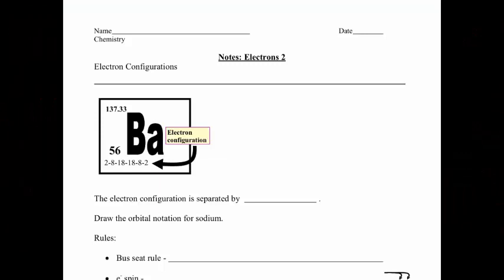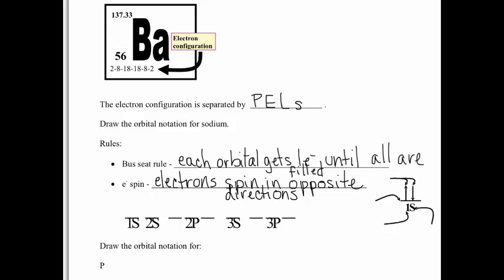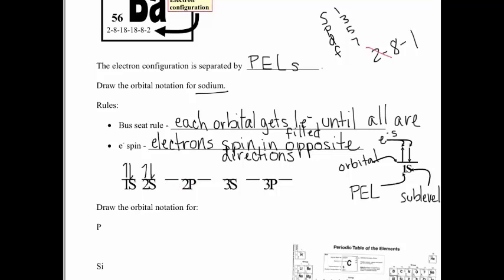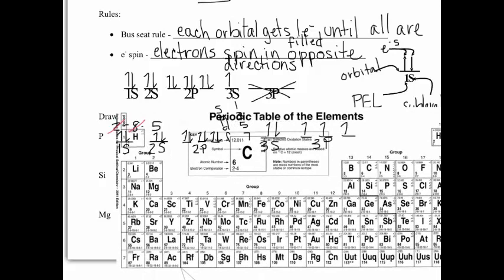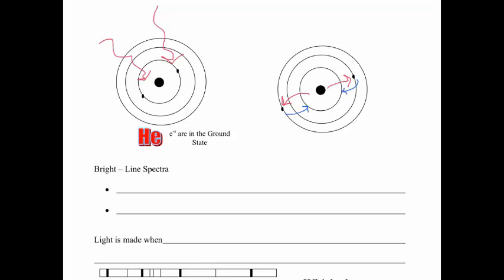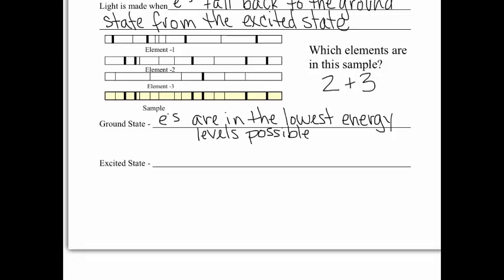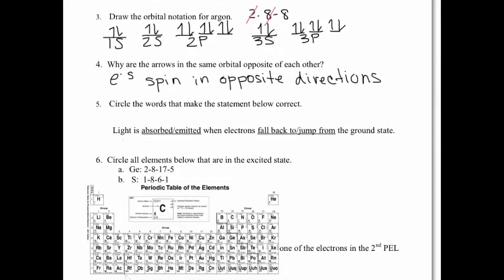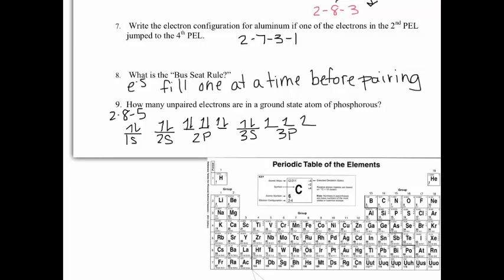4-electrons day 2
Atomic Theory Unit Day 4 Notes